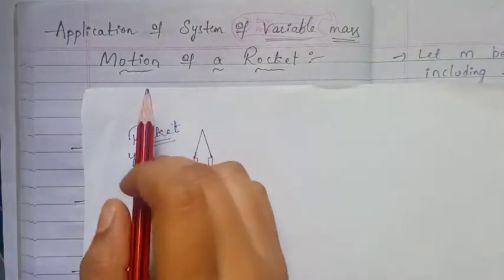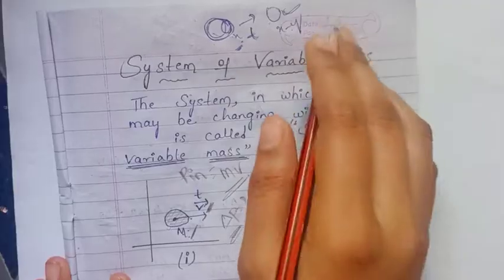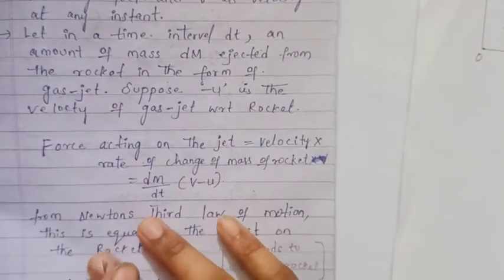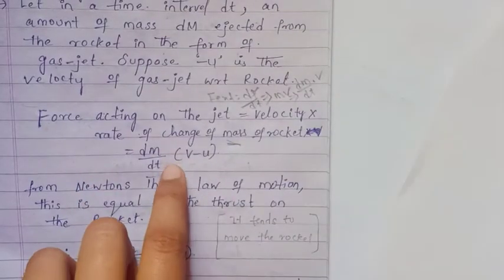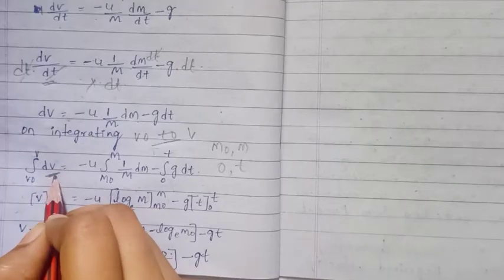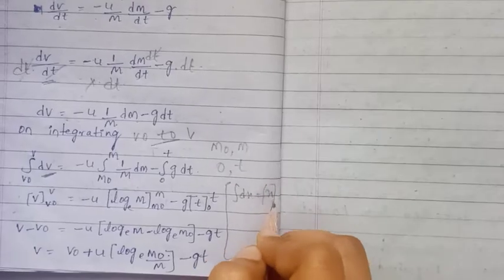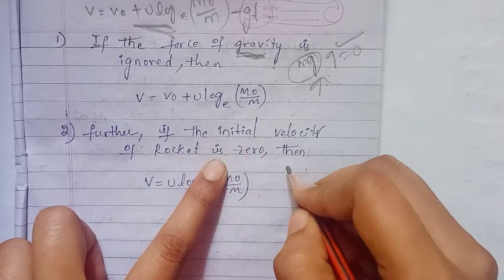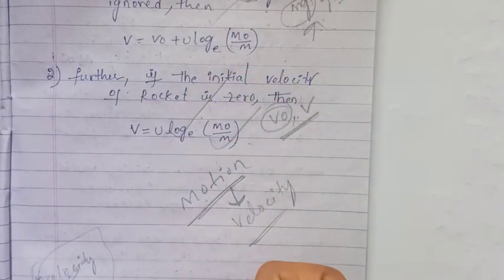motion of a rocket 🚀 imp question mpc and cs 20 marks guarantee